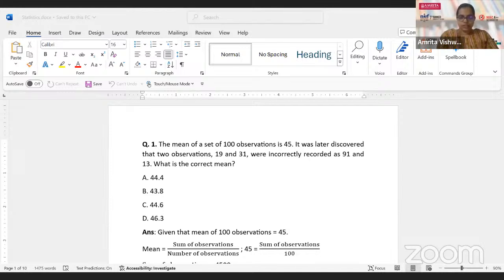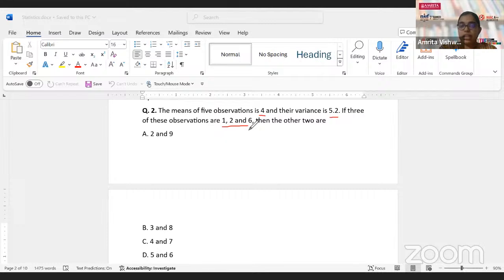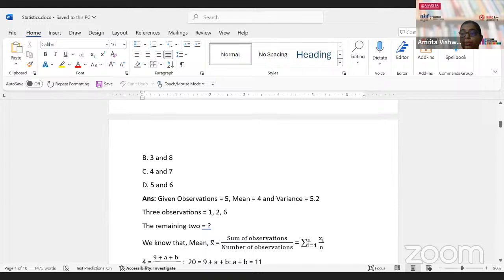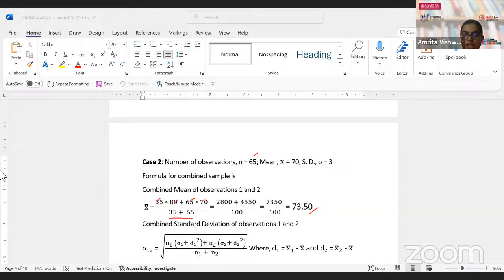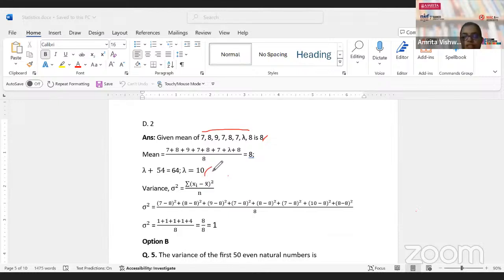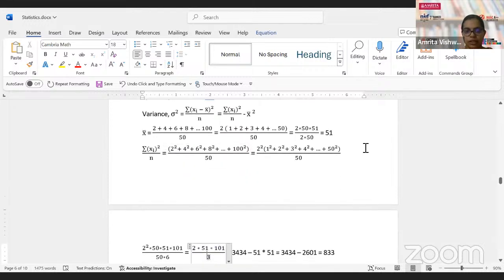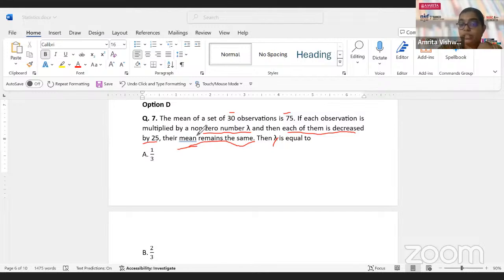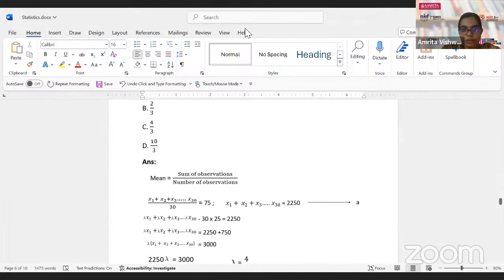STEM Surge : Engineering Problem Solving Workshops